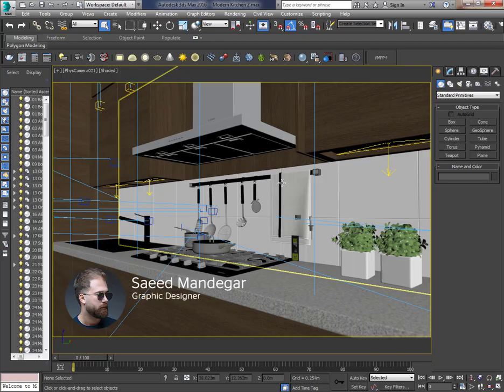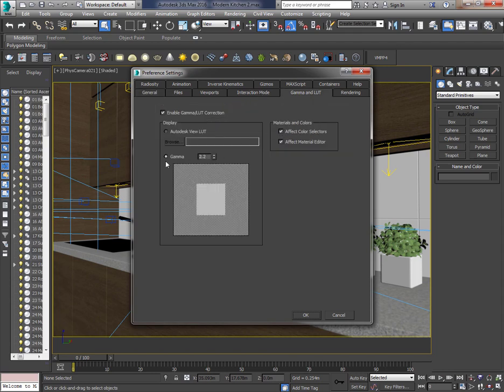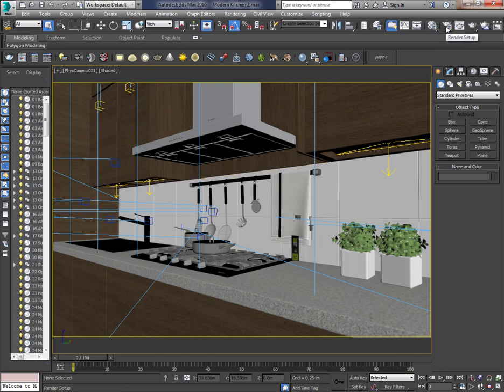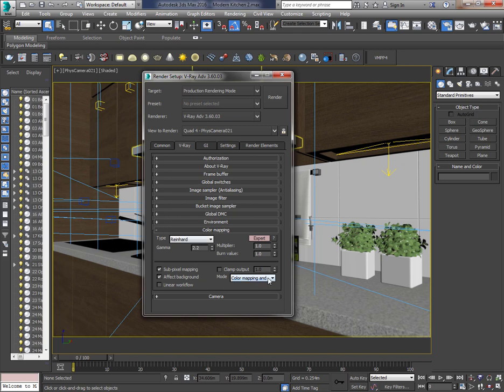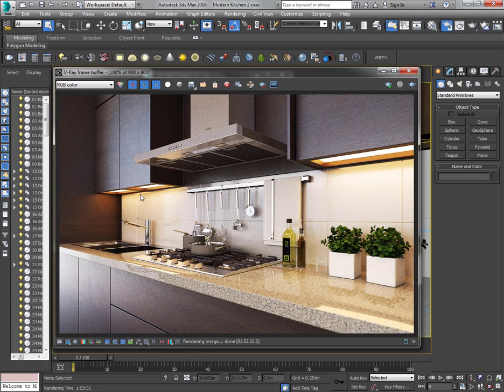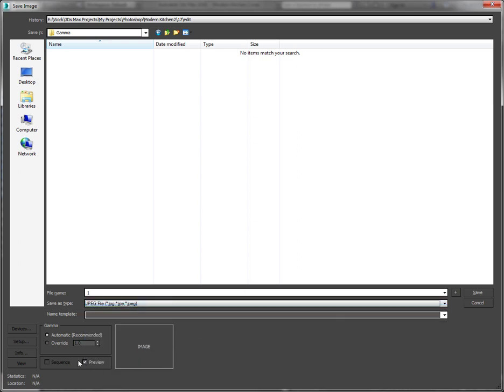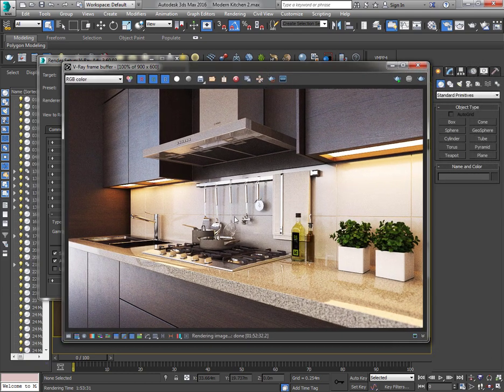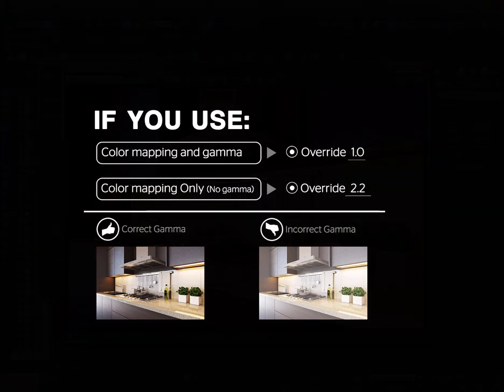Gamma Corrections in 3ds Max + VRAY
Hi. In this tutorial, you'll learn how to correct gamma and save your render in an easy way. quick and efficient.